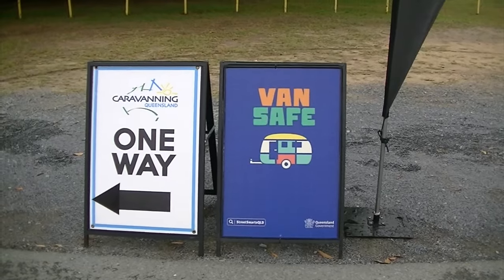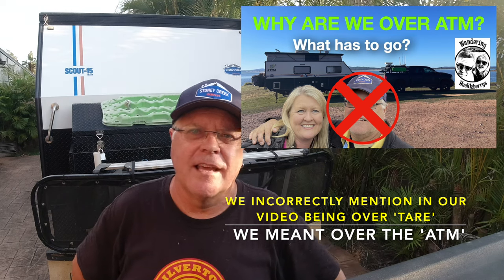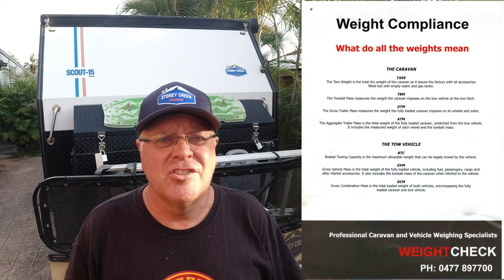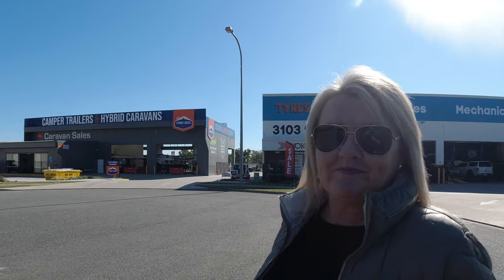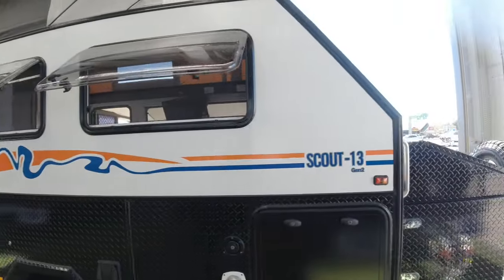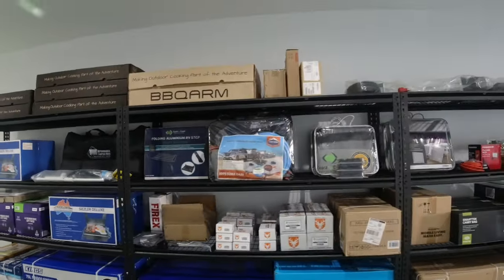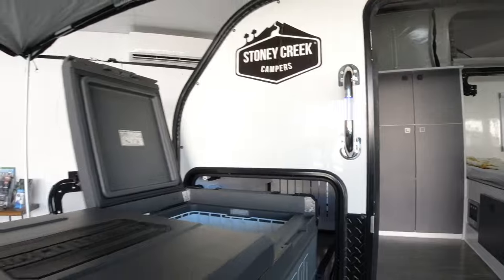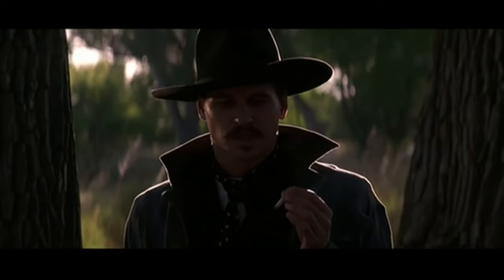Caravan weight terminology wrong.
We got the terminology wrong in our last video so had to publish this correction. My Bad!

And we went to take a look at the new Stoney Creek Campers Caboolture Showroom. @StoneyCreekCampersAustralia   @caravanningqueensland9483   @4x4CampingandAdventures